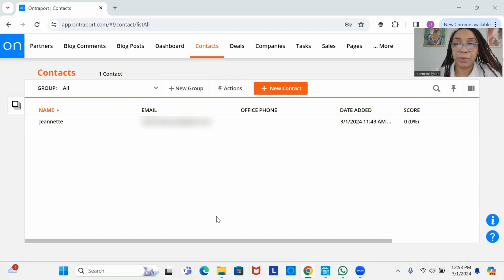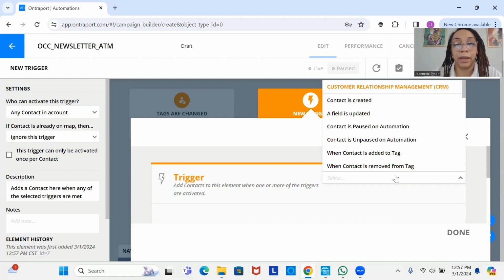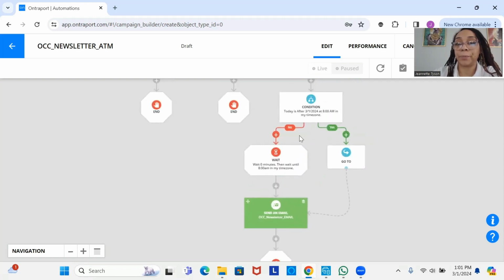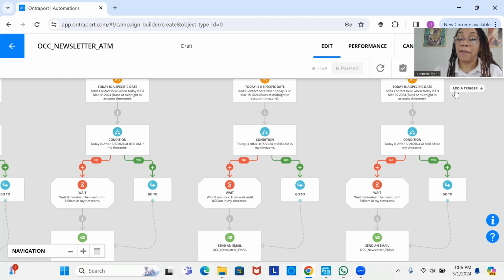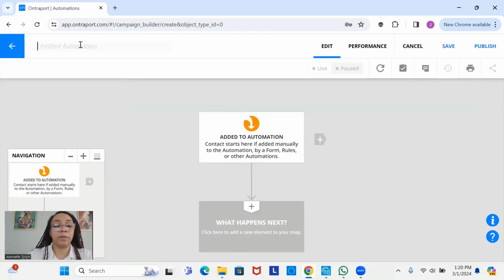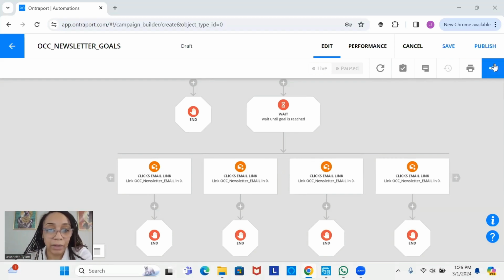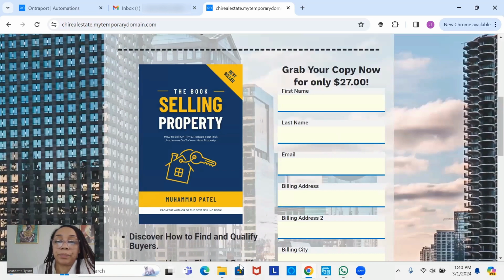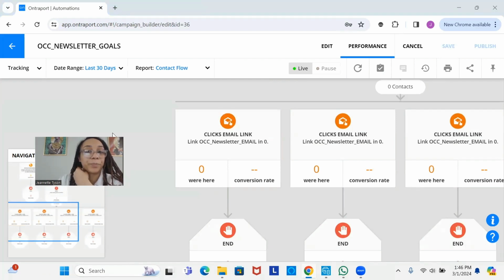Step-by-Step Tutorial For Creating a Profitable Top-of-Mind Newsletter Funnel In ONTRAPORT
In this video, Digital Content Manager and ONTRAPORT Certified Consultant Jeannette Tyson shows you how to build a profitable, top-of-mind newsletter automation that will keep your brand in the minds of current and prospective buyers.

Whether you send weekly newsletters or just tips and advice, this kind of automation will help you to engage your audience and build brand authority.

While there are many CRMs on the market, in this tutorial we're using ONTRAPORT which happens to be our favorite due to its simplistic user interface and amazing automation features.